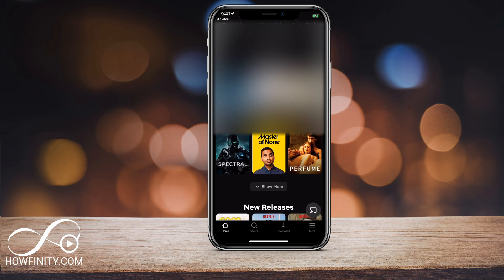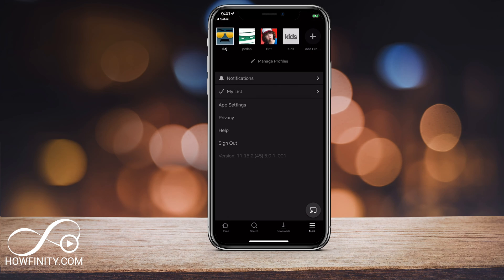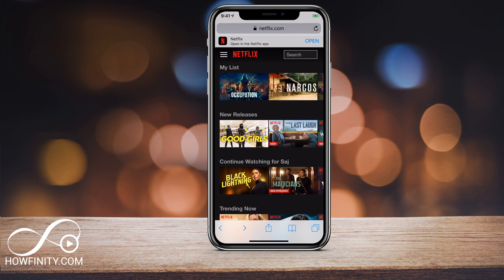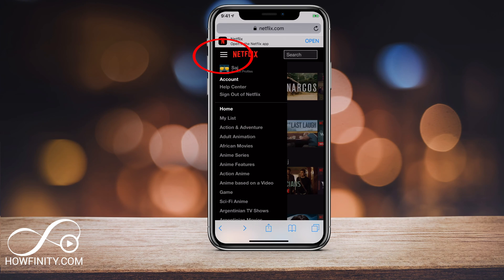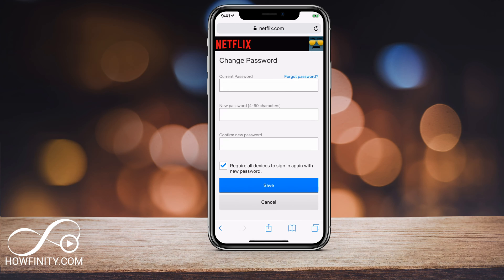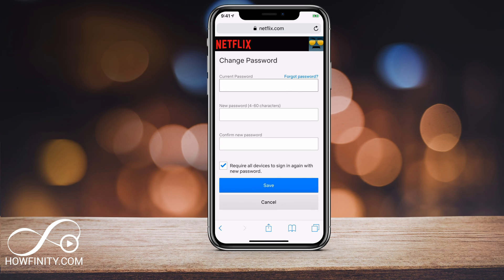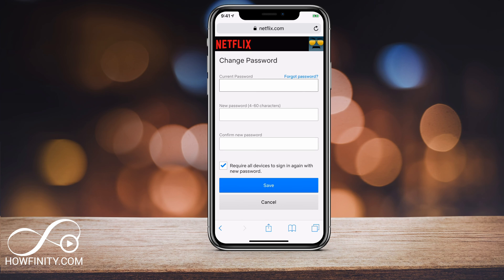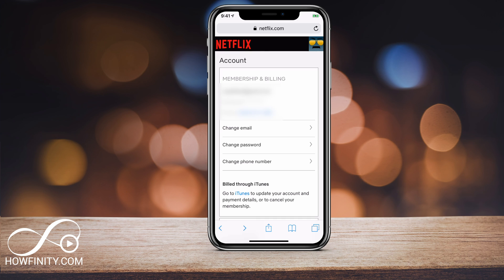How to CHANGE Your Netflix Password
Want to change your Netflix Password? The easiest way to do it is on a browser.  So launch Safari, Firefox, or Chrome on your computer or mobile device and login to your Netflix account.

Once you login to Netflix, you will have an option called Accounts, usually under the 3 lines or your profile icon.  That will take you to the account page where you can simply change your password.

Here, you can force everyone to re-enter the new password to log back in.  Click the box if this is what you want to do.